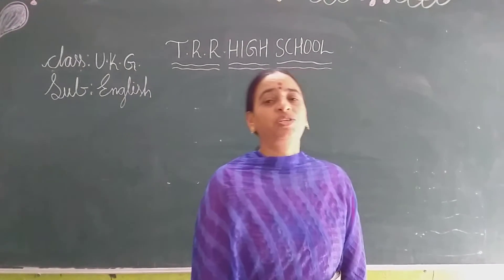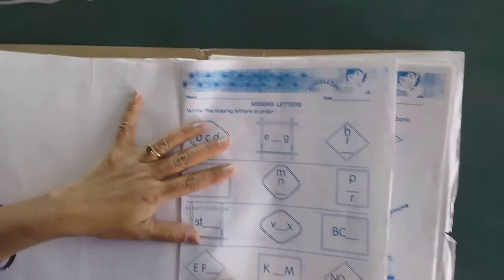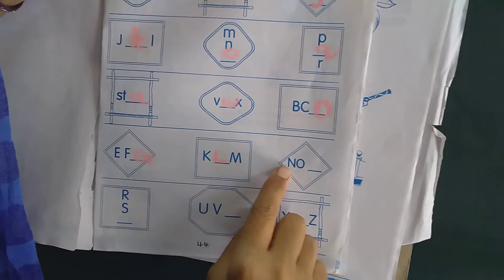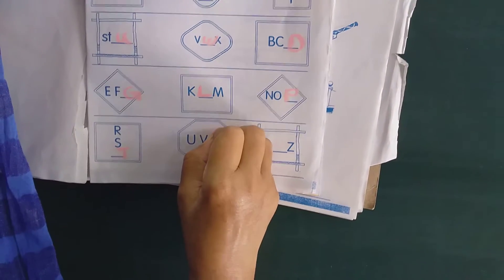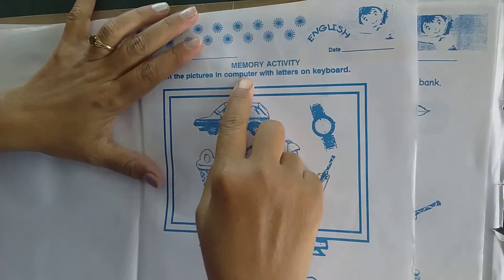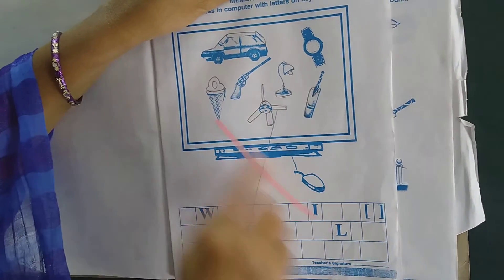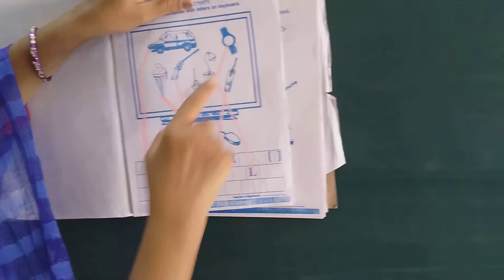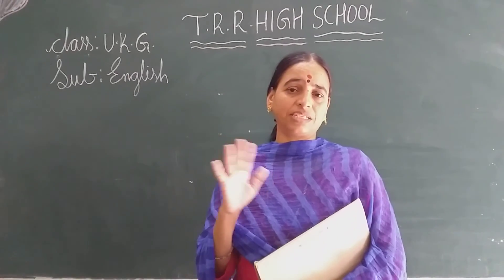UKG ENGLISH 21-01-2021